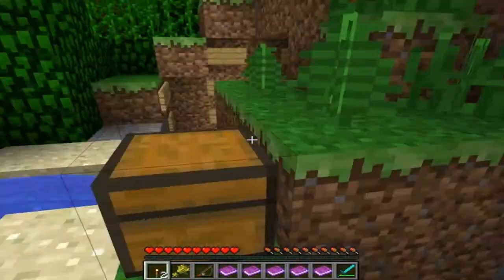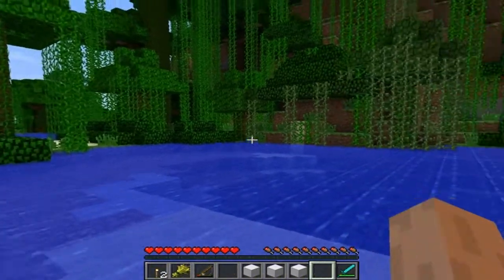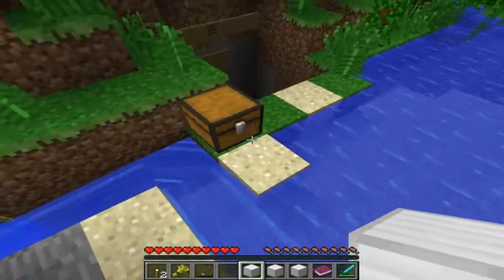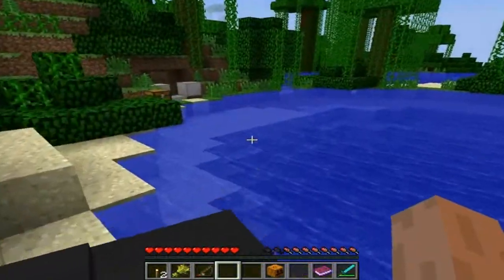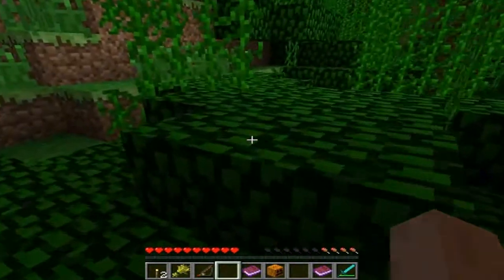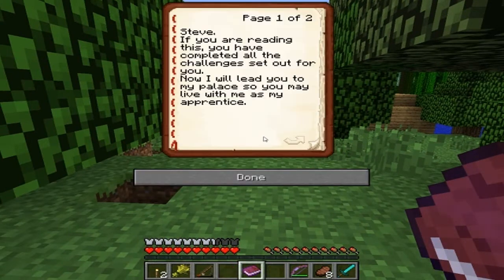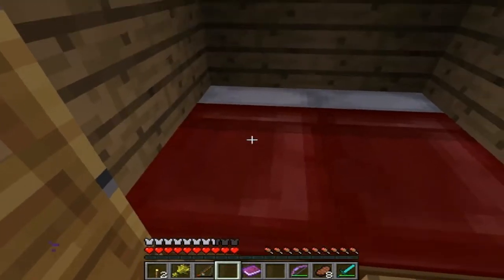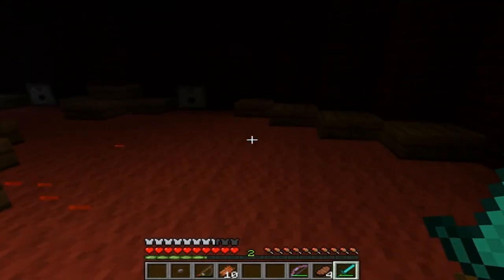sAw Playthrough - Part 6 - Pedo Sheep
The sixth part in the long journey of the Minecraft map sAw created by Kevitykevitykev. In this part I meet a quite disturbing Sheep and I journey in a boat yet again.

Two Steps From Hell - Titan Dune
Two Steps From Hell - Voyager

Here's a link to the sAw Minecraft Forum page where you can download the map